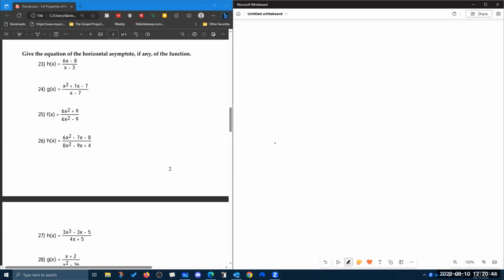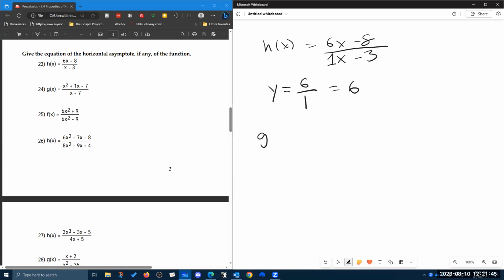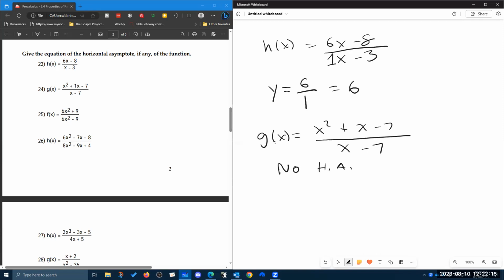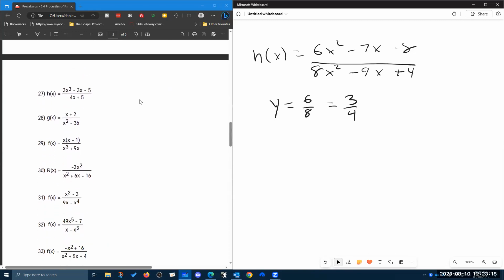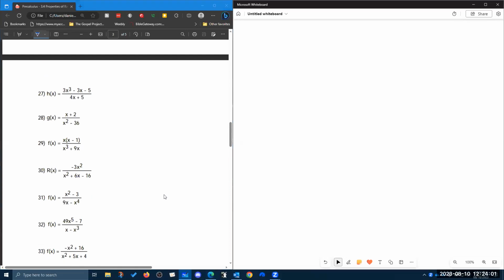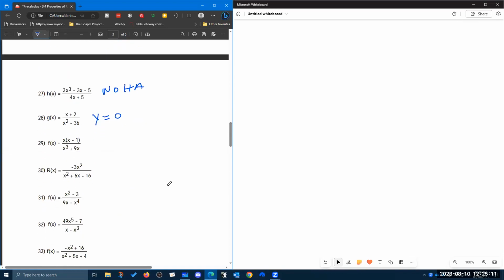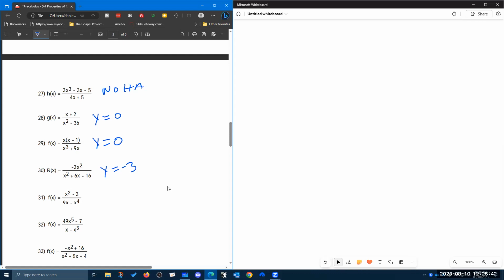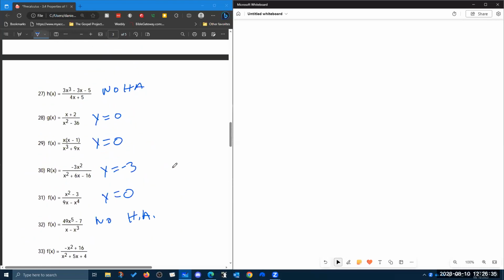3.4 Finding Horizontal Asymptote of Rational Functions